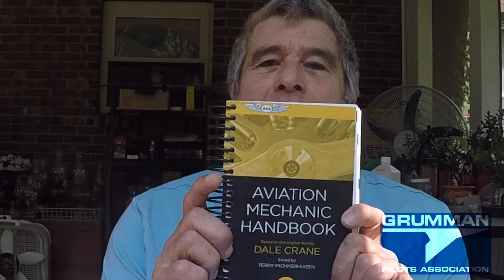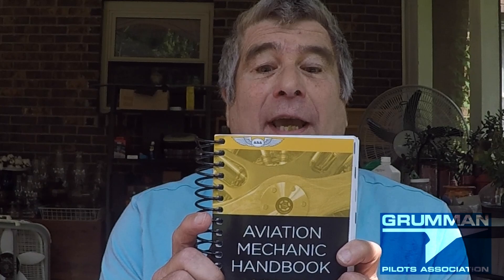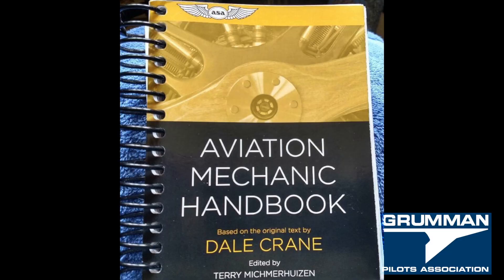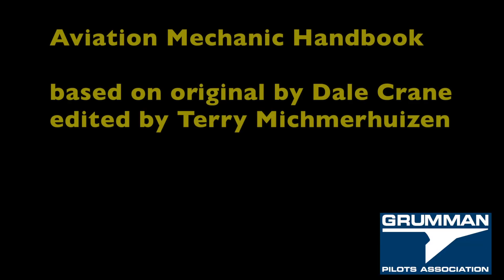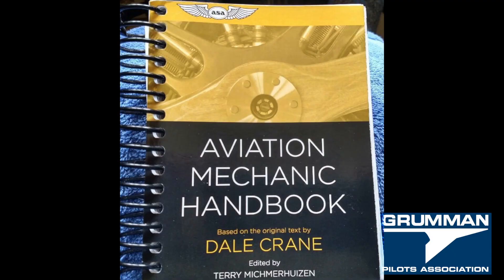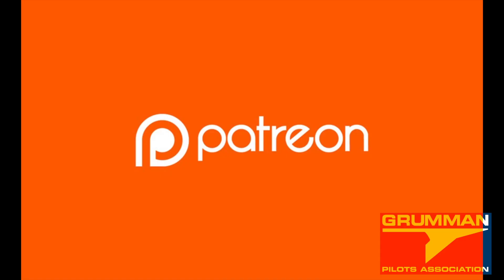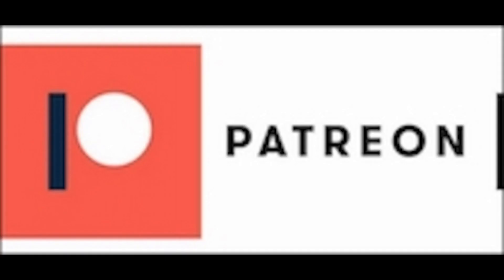AVIATION MECHANIC HANDBOOK - Grumman Style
AVIATION MECHANIC HANDBOOK - Grumman Style:  A copy ring bound that is small enough to go in your toolbox and mirrors AC 43.13.  Good reference that covers a lot in 17 chapters.   Video 948 in the Hit Parade.